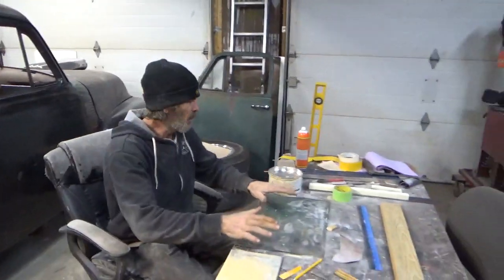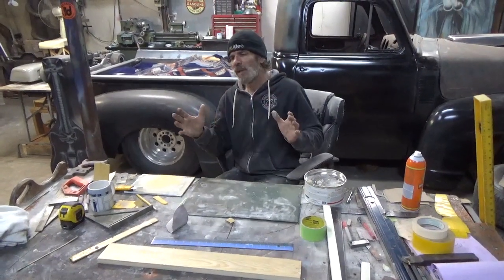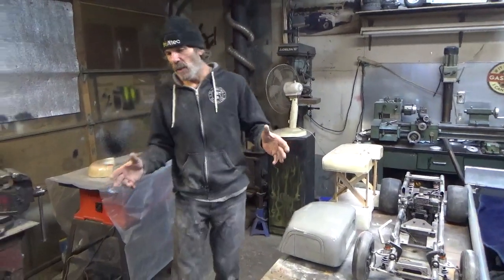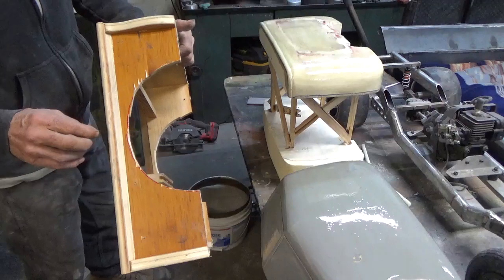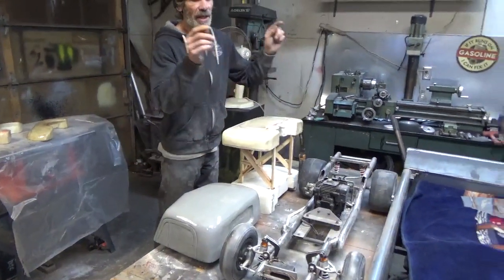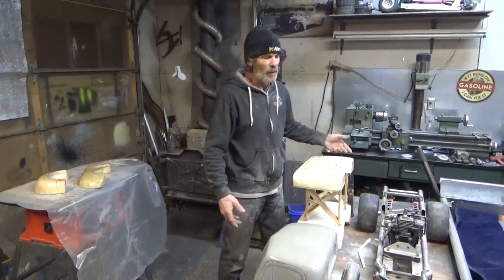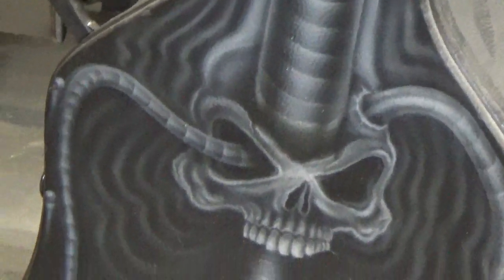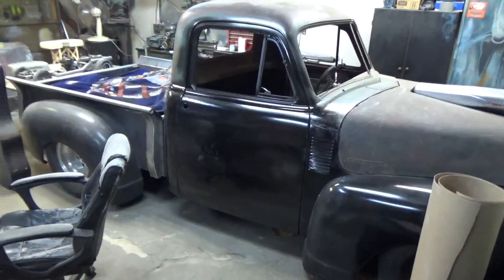resin coating the foam parts for the '52 RC truck, airbrush intro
Resin coated sculpted foam RC parts, airbrush intro